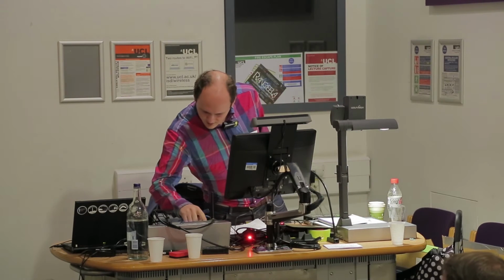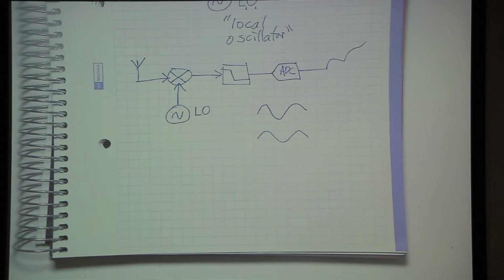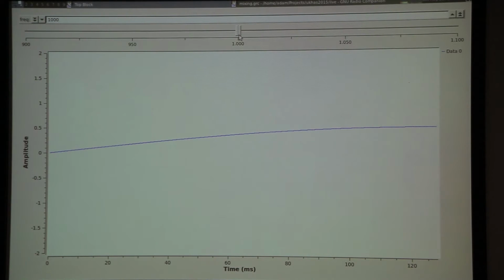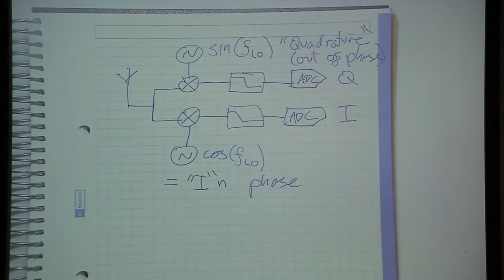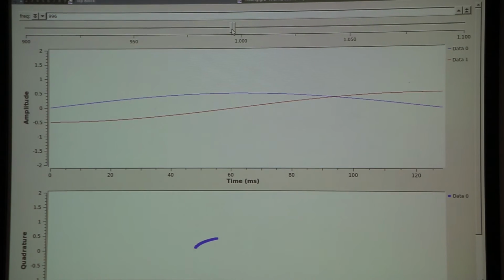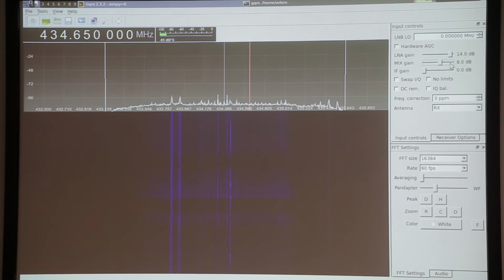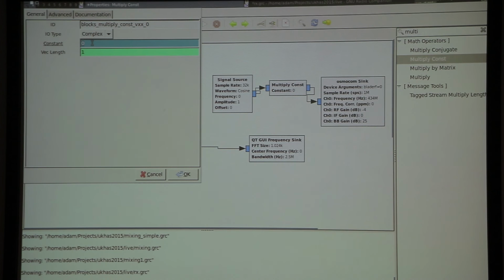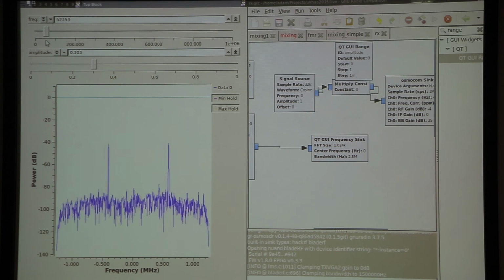UKHAS 2015 IQ Sampling and Software Defined Radio - Adam Greig